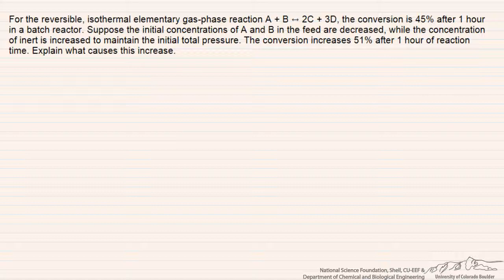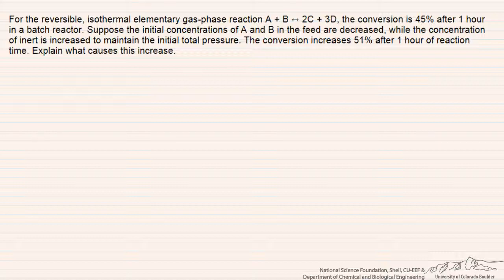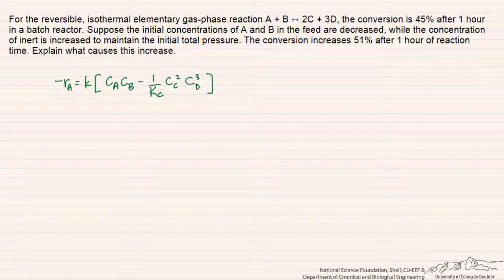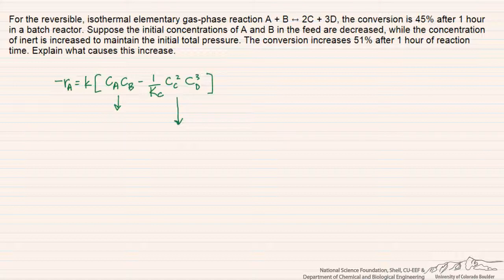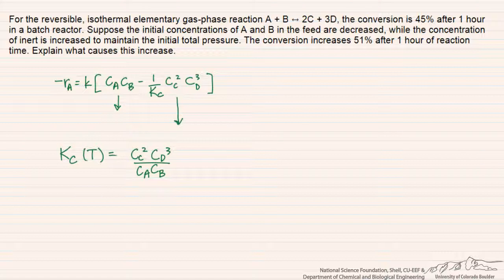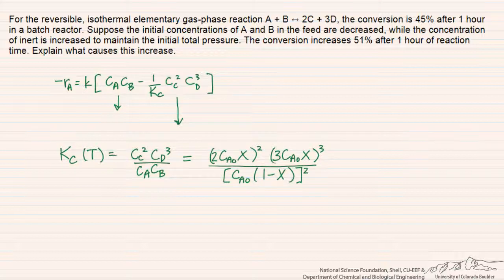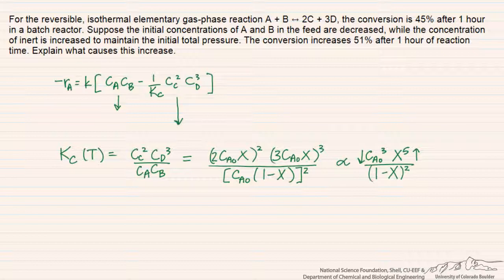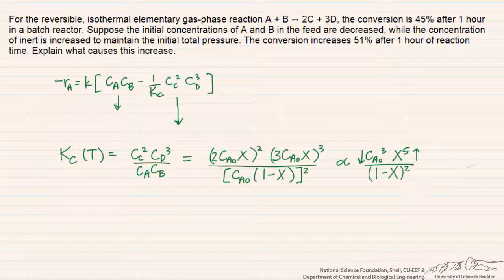Equilibrium Constant Effect on Conversion (Review)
Review problem that calculates how the equilibrium constant for a reversible, isothermal reaction affects conversion. Made by faculty at the University of Colorado Boulder, Department of Chemical and Biological Engineering.